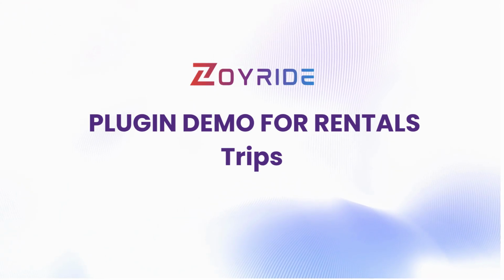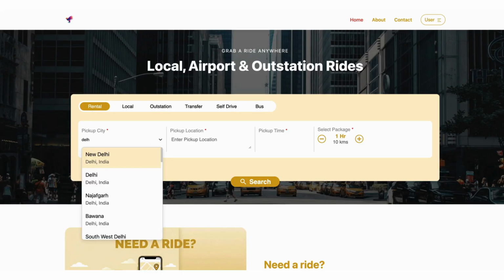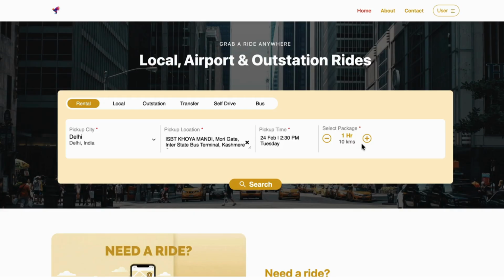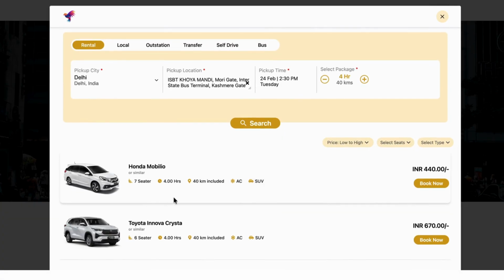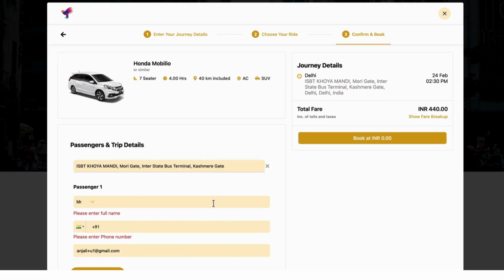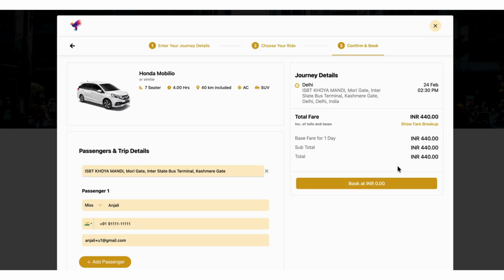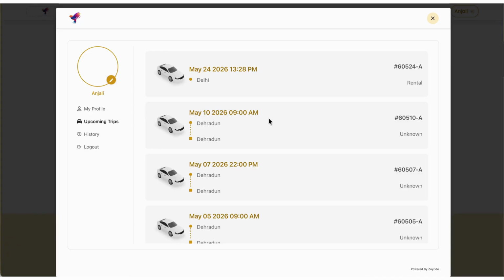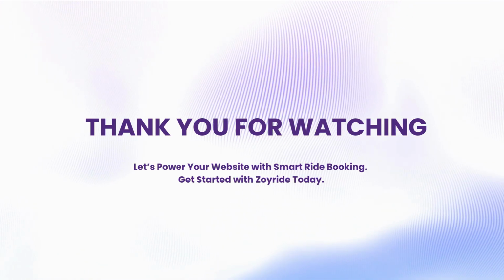Zoyride Plugin Demo | Hourly Cab Rental for Your Website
🚕 Zoyride Plugin Demo | Rental Ride Booking Made Simple

Step-by-step tutorial on booking a Rental ride using the Zoyride
Booking Plugin — the easiest way to offer hourly and daily cab
rentals on any website with our white-label transportation solution.

🎯 What You'll Learn:
✅ Select Rental tab & choose rental package (hours + km)
✅ Enter pickup details (city, location, date, time)
✅ Browse vehicles with package-based pricing
✅ Review fare breakup with extra hour/km charges
✅ Add passenger details & accept policies
✅ Booking confirmation with Booking ID
✅ Download ticket & manage cancellations

⏱️ Chapters:
00:00 Intro
00:15 Select Rental Tab
00:30 Choose Rental Package
00:50 Enter Pickup Details
01:10 Vehicle Listing
01:30 Choose Vehicle
01:50 Confirm & Fare Breakup
02:10 Terms & Policies
02:30 Passenger Details
02:50 Booking Success
03:10 Download & Cancel
03:25 Wrap-up

🚀 About Zoyride
A complete multi-tenant B2B SaaS for ride-booking, employee
transport, self-drive, bus booking, and fleet management —
fully white-labelled and ready to deploy on any website.

🎯 Perfect for travel agencies, corporate transport providers,
event organizers, wedding planners, hotels, and tour operators
who need hourly or daily cab rental capabilities.